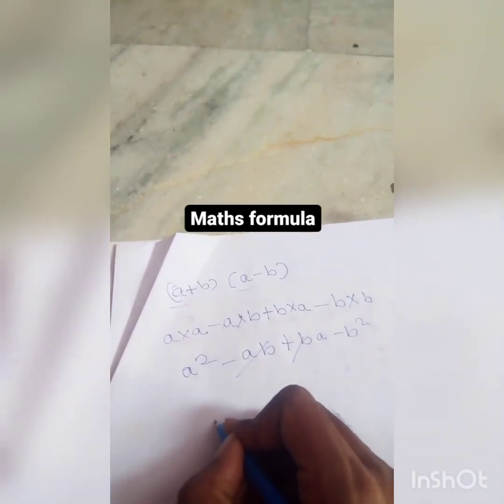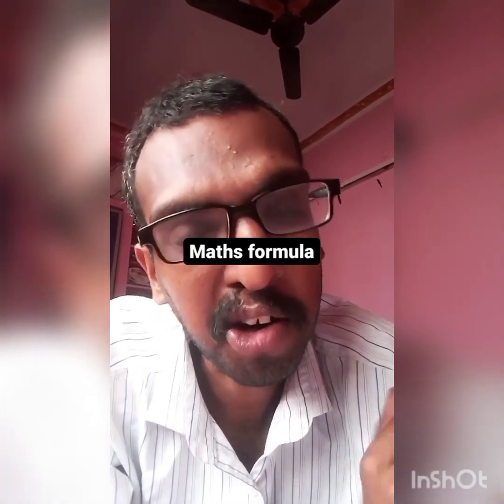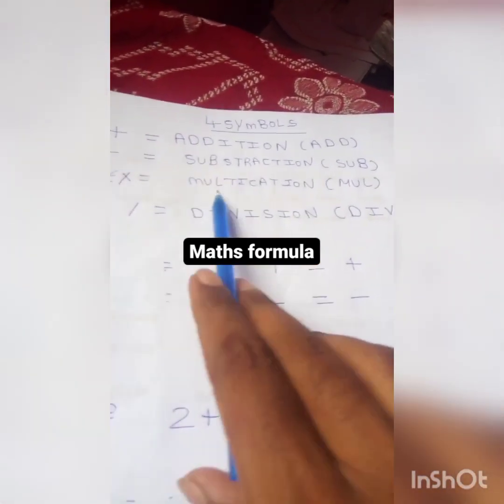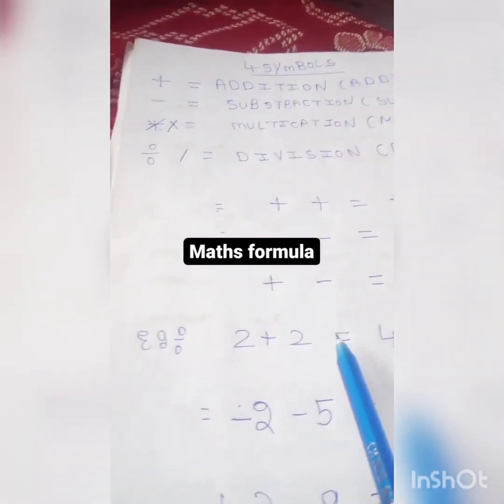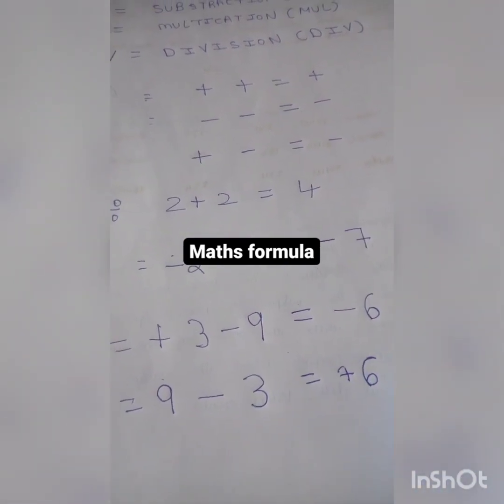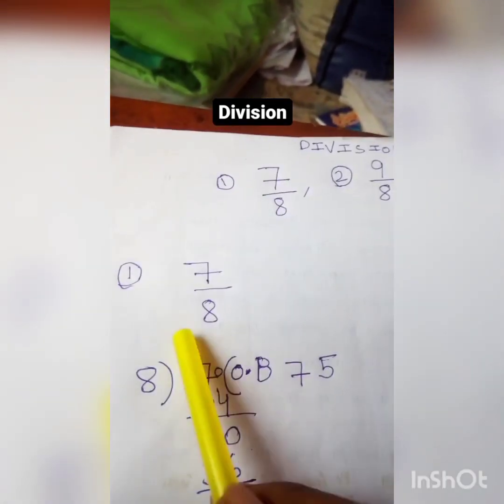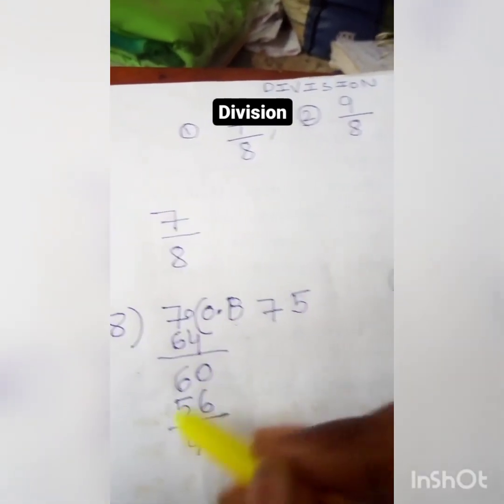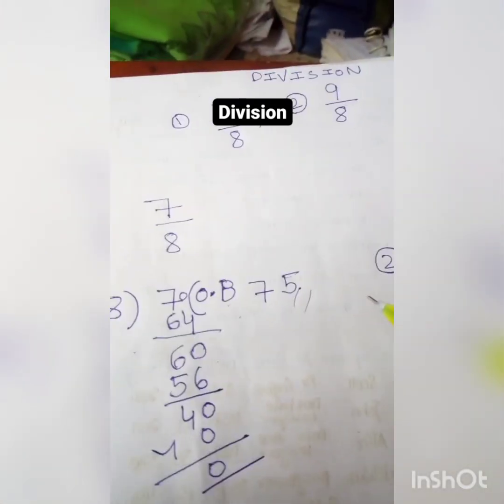mathematics basicmaths division puzzle subscribe pleasesubscribemychannel subbuowncreator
maths mathematics division